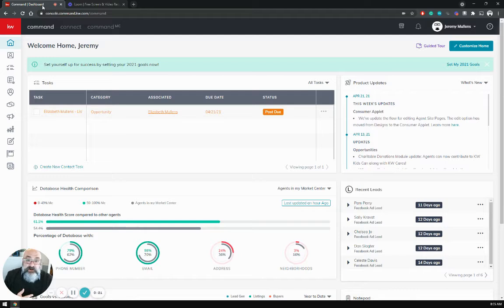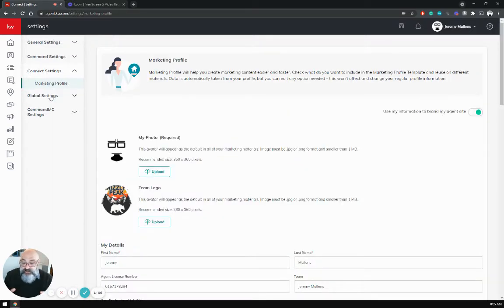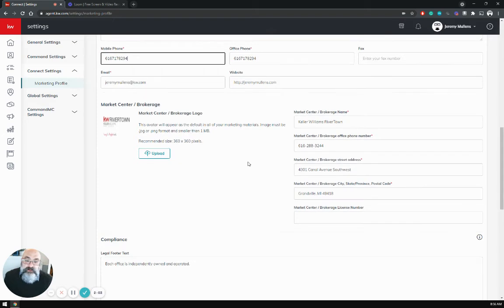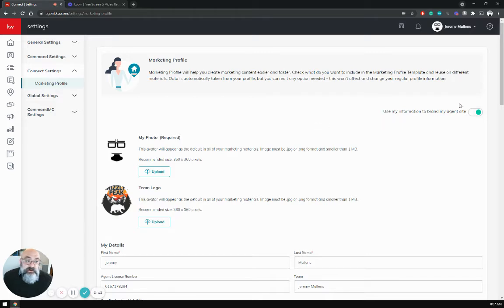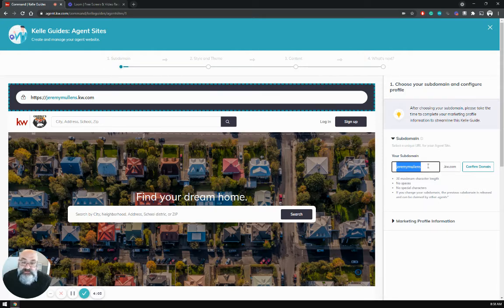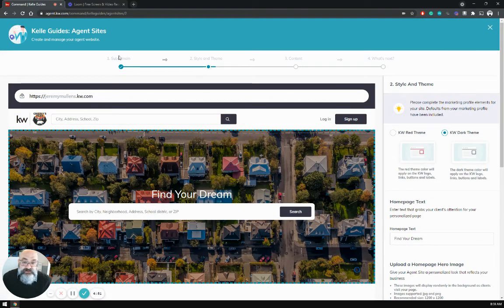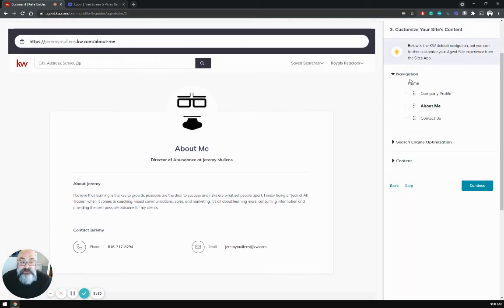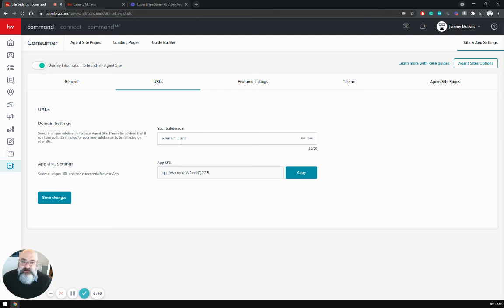KW Tech On-Demand - Creating Your KW Website